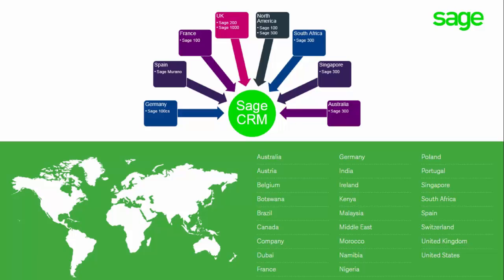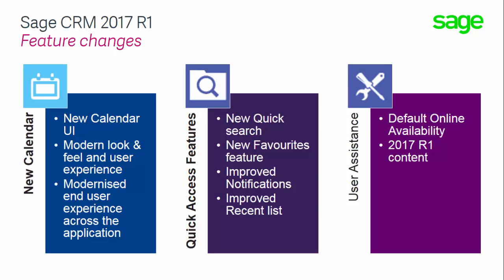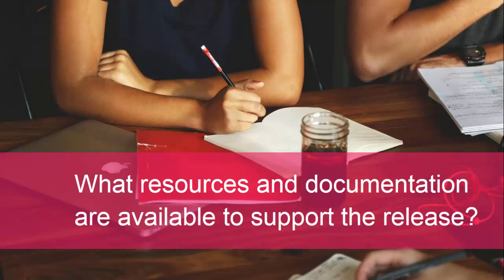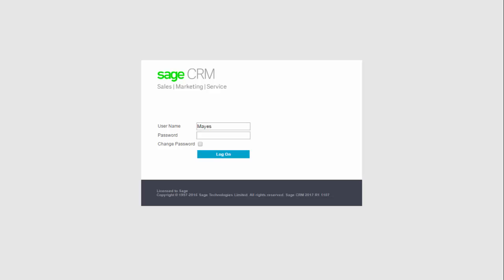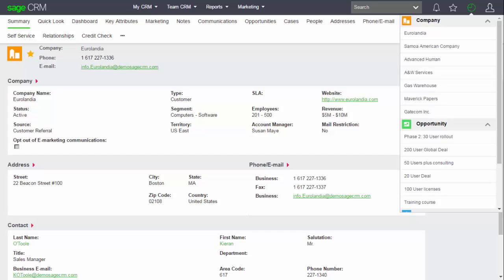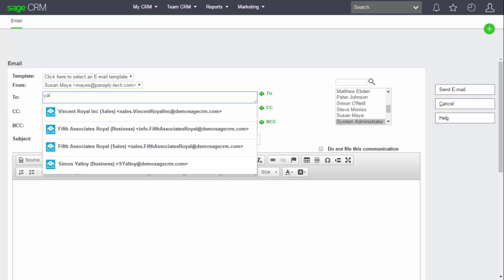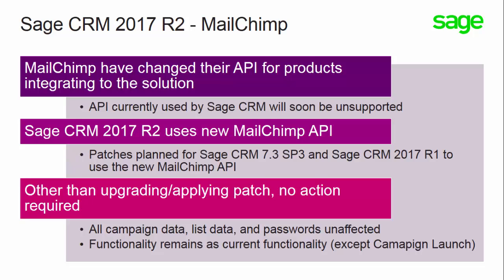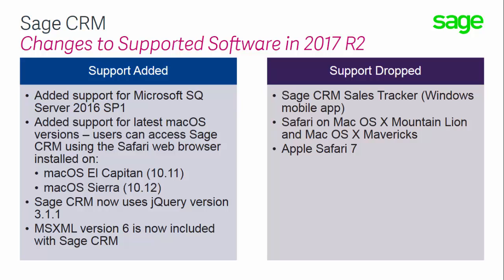Sage CRM - What's New in Sage CRM 2017 R2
Learn more about new features, tools, and enhancements in Sage CRM 2017 release.